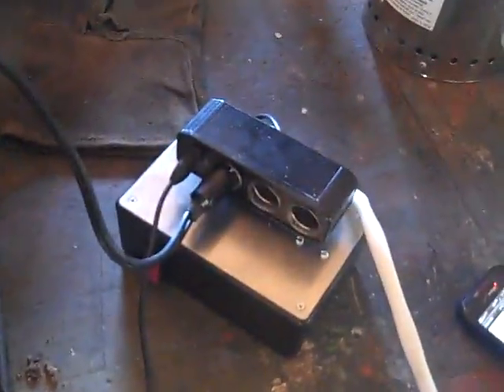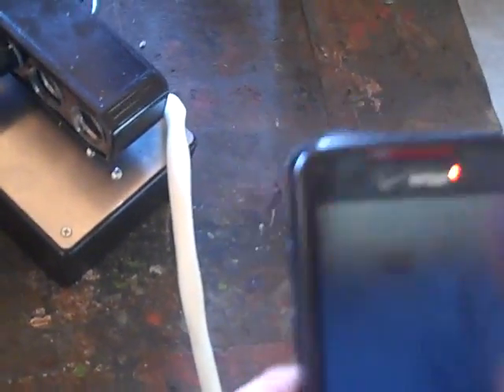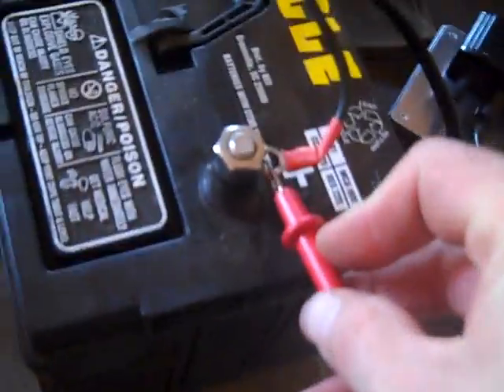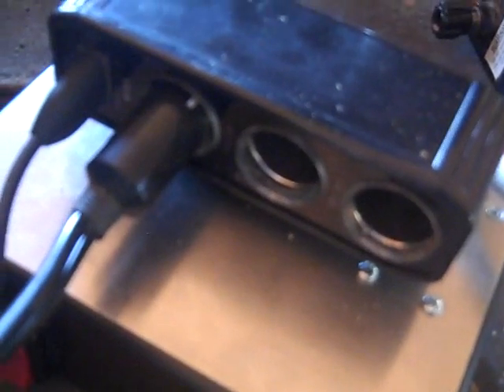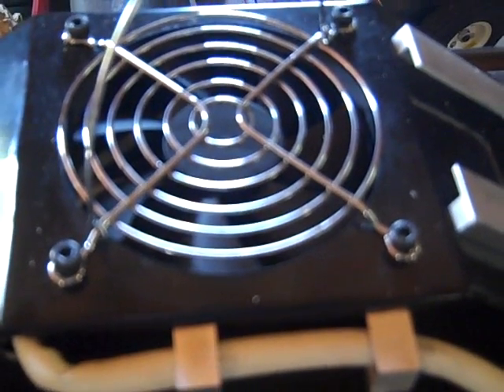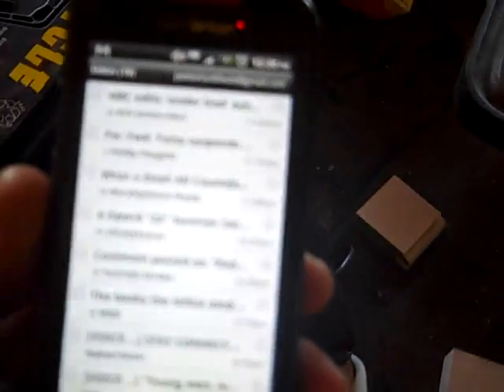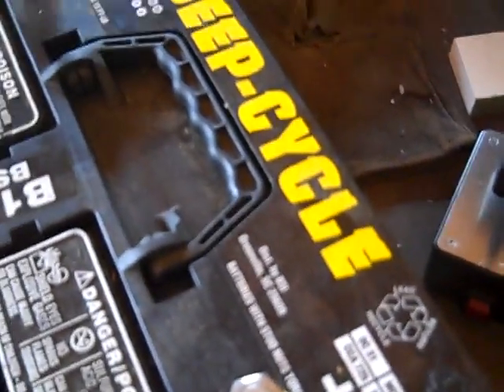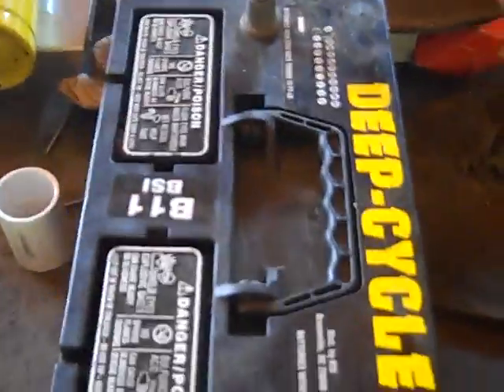Hot Stuff! Charging batteries from a heat source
Using a Thermoelectric generator to charge batteries if the grid goes down and the sun's not shining.  This is too cool!  I mean hot!  I bought this unit from Tegpower.